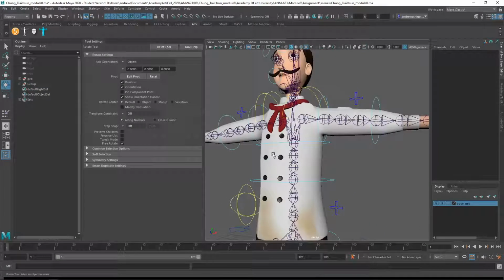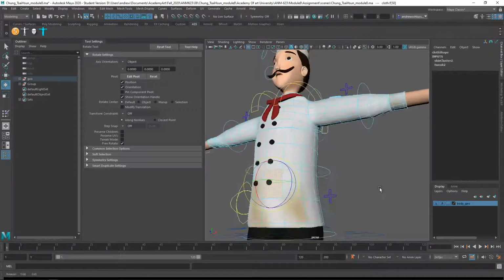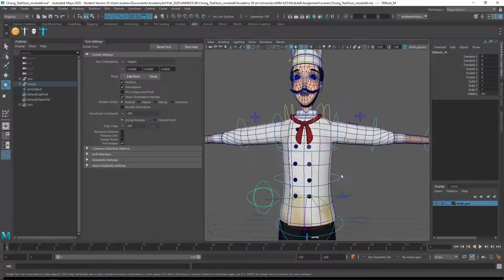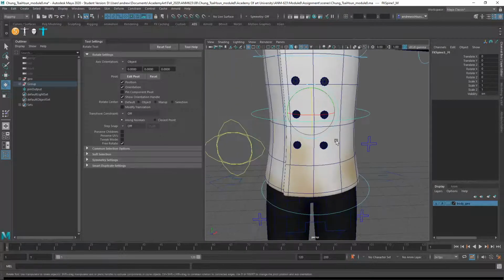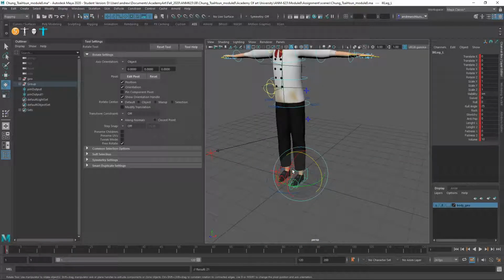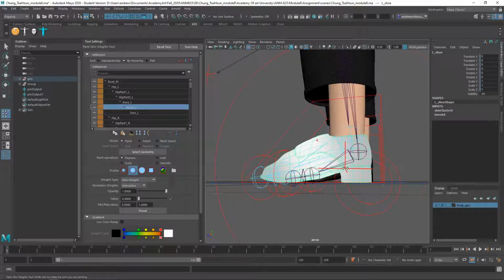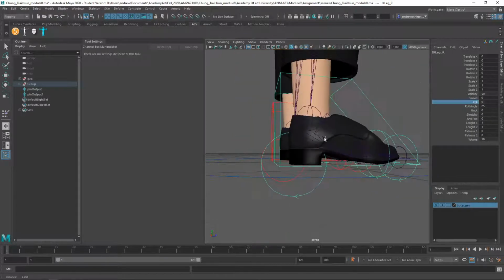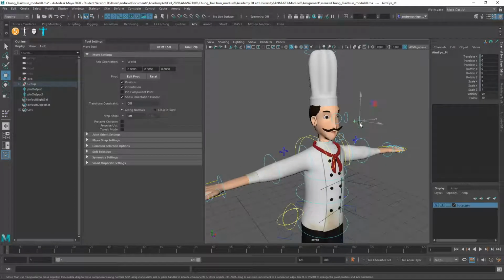fall 2020 anm632 08 Tsai Hsun Chung